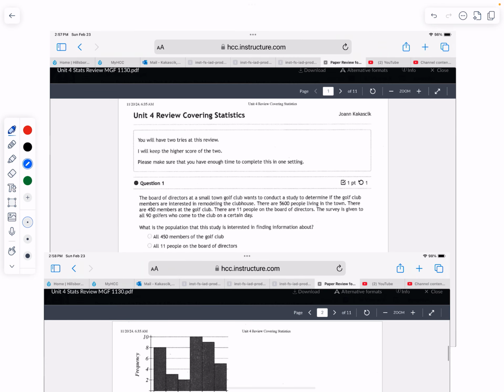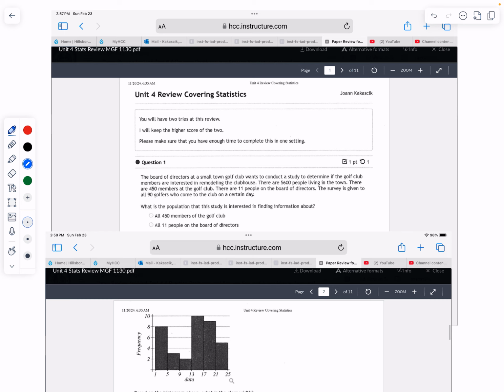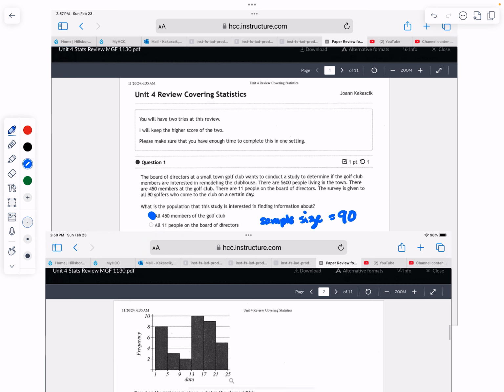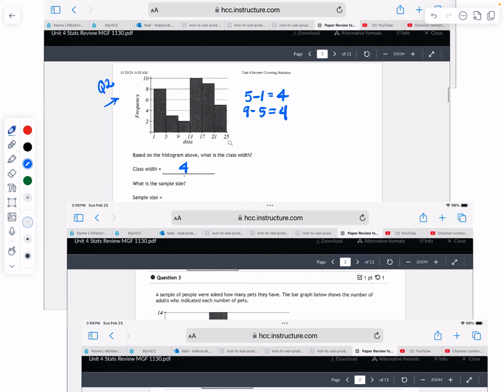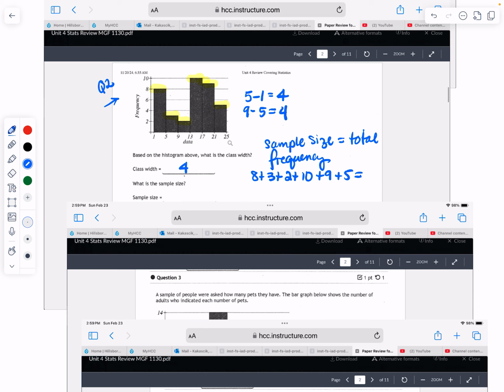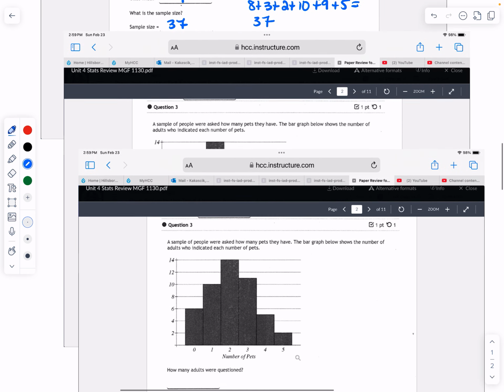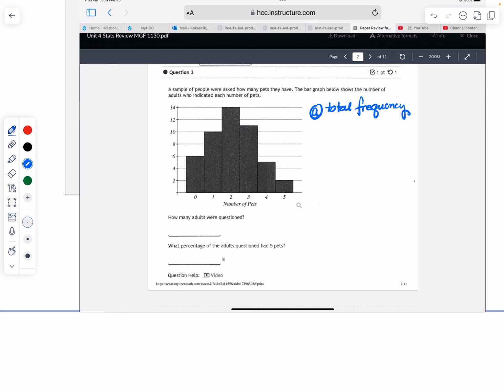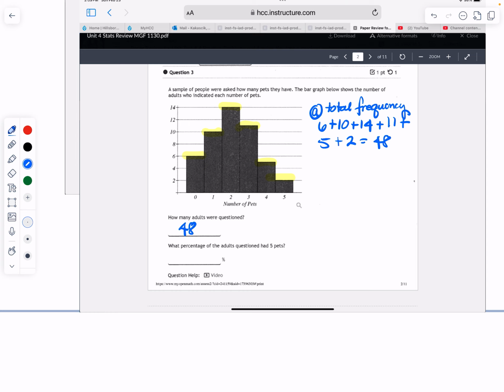Extra Practice Paper Review for Unit 4 questions 1 -3